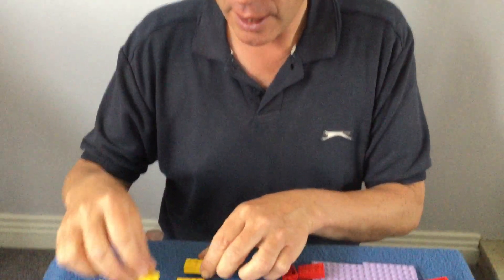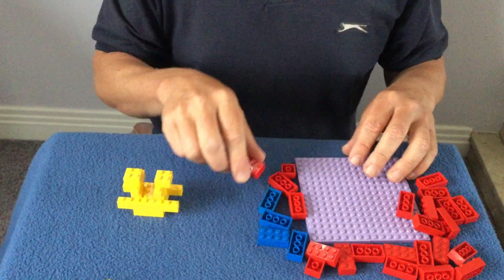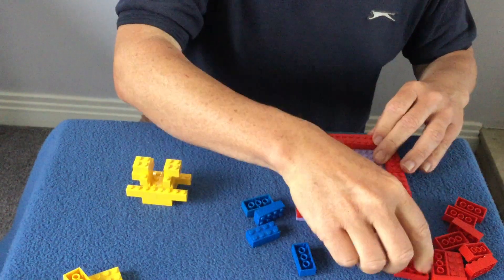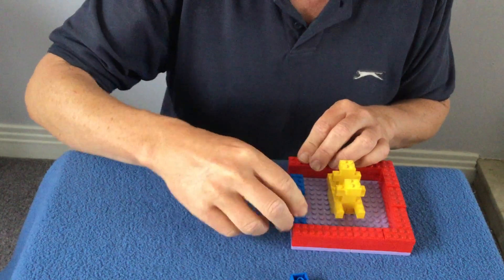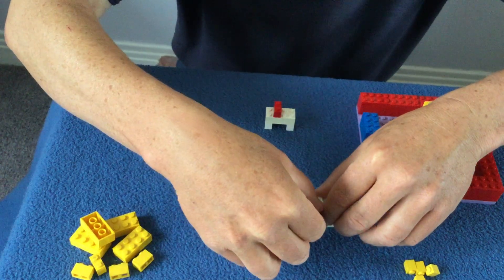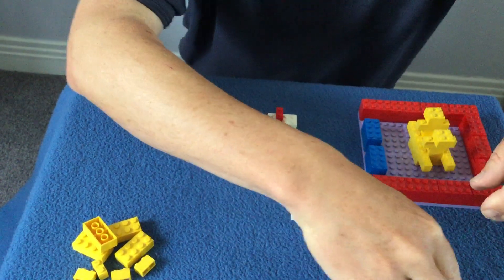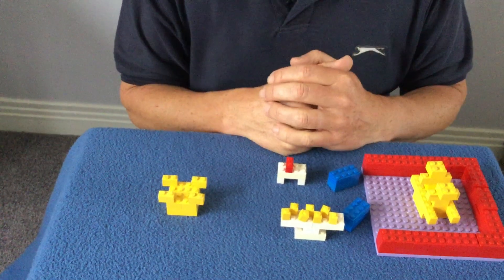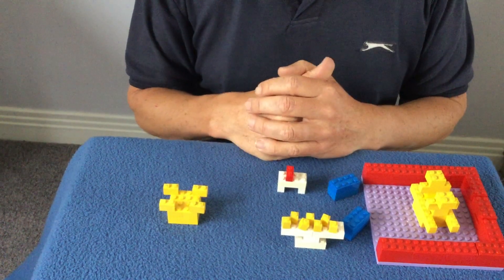Bible in Lego (5) The tabernacle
The tent of God (for the wandering in the wilderness with Moses) which David brought into Jerusalem and which Solomon replaced with the stone temple.